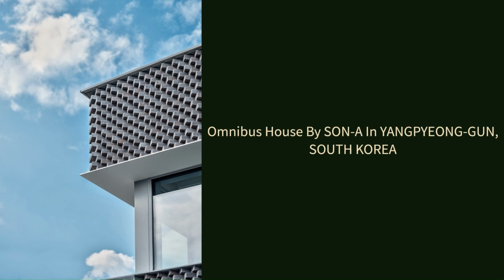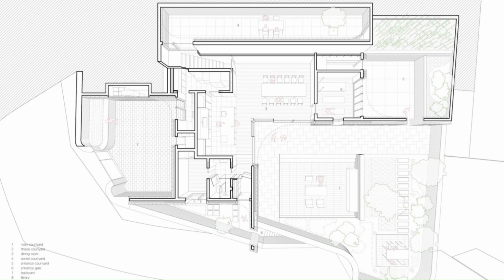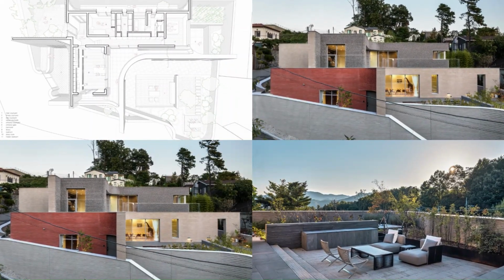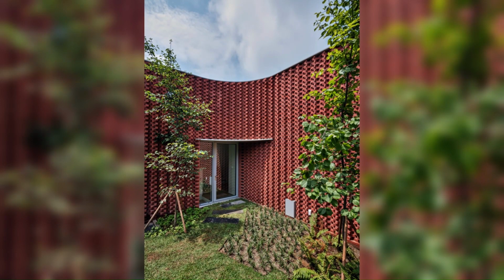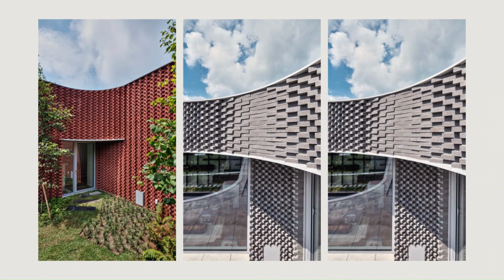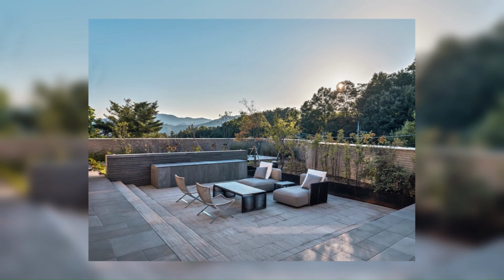Omnibus House By SON-A In YANGPYEONG-GUN, SOUTH KOREA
Omnibus House is a house with six gardens. Each garden fosters different outdoor rooms that aim to foster an array of diverse domestic environments.
The beauty of the site became the central motivation of the project. The house is situated on a steep hill in Yangpyeong, a quaint village near Seoul. The site has the advantage of facing multiple natural features: a river,

Archi Studio

Architects: SON-A
Area: 283 m²
Year: 2022
Photographs:Bojune Kwon
Manufacturers:  Durastack, FILOBE
Lead Architect: Joohui Son
Structure Engineer: JW Structural Engineers
MEP Engineers: MK ChungHyo Inc.
Lighting Design: Mo Jaeeun
General Contractor: T&I Construction
Design Team: Soonjoo Kwon, Hyunsoo Kim, Hyunwoo Lee
Furniture Design: AP Design
City: Yangpyeong-gun
Country: South Korea